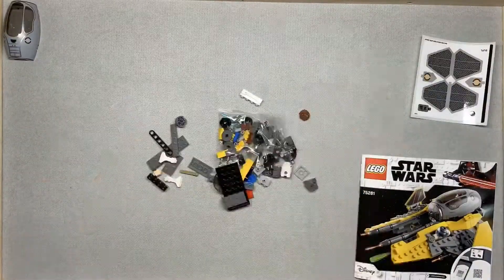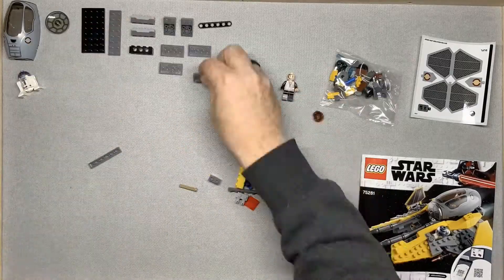Lego 75281 Anakin’s Jedi Interceptor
Time Lapse of the build